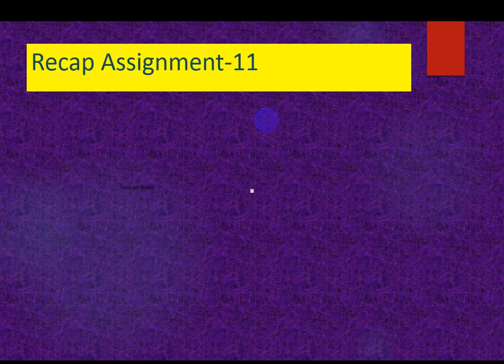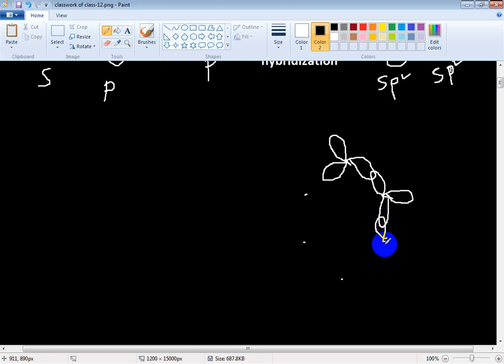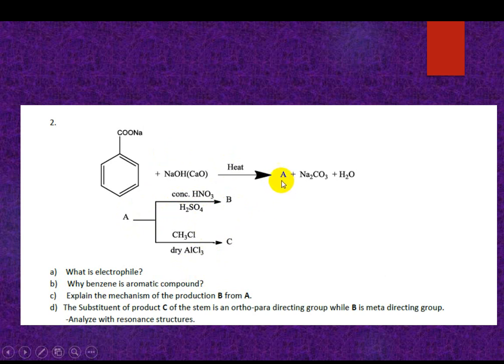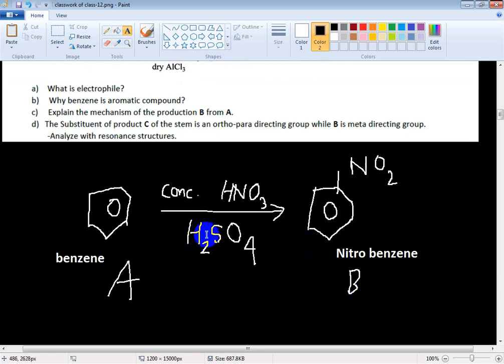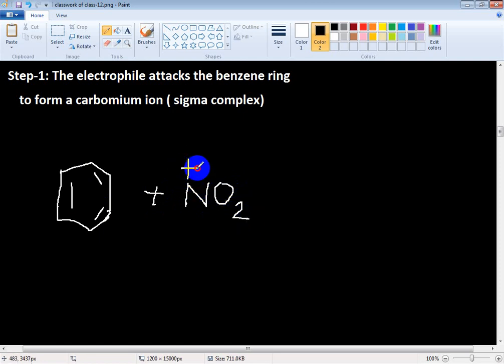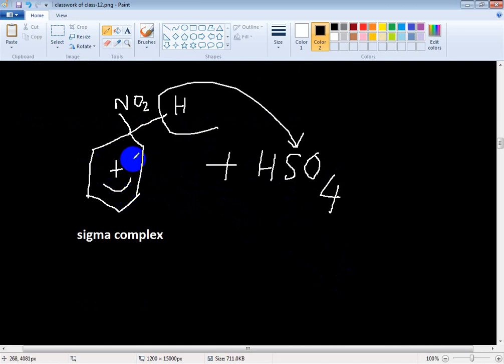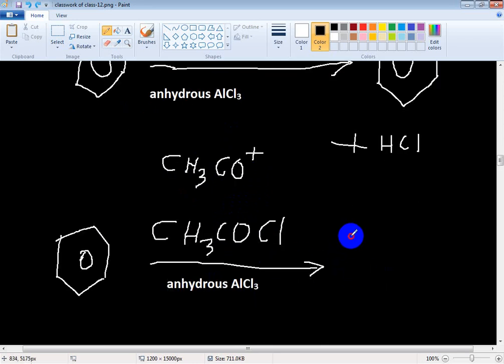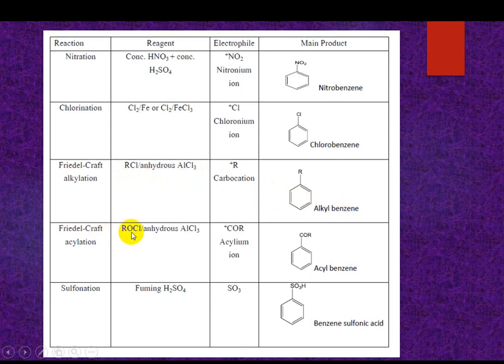Electrophilic substitution reaction of aromatic compounds, HSC chemistry English version